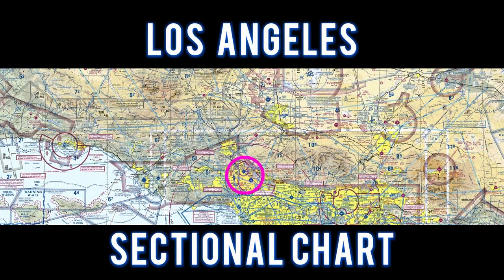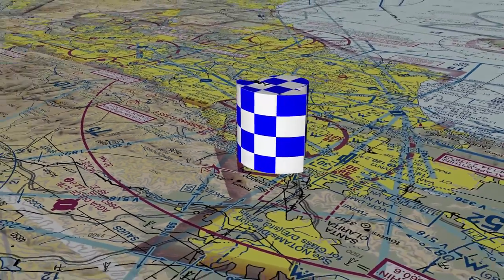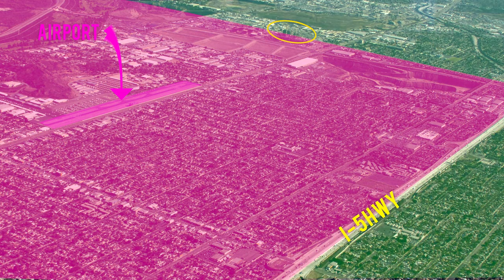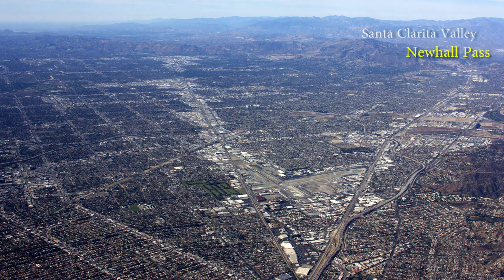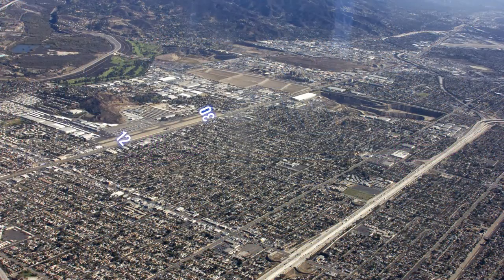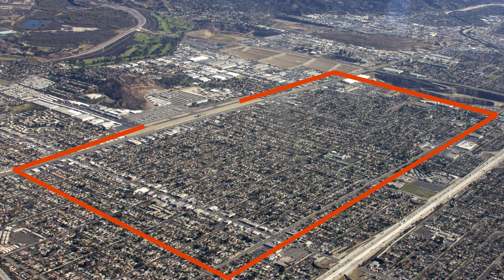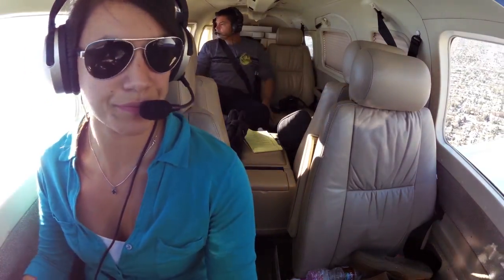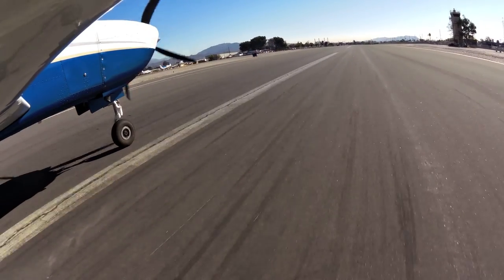Watch us fly into Whiteman Airport - California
We are a group of flying fanatics with cameras. Watch our incredible footage landing into Whiteman Airport in California.